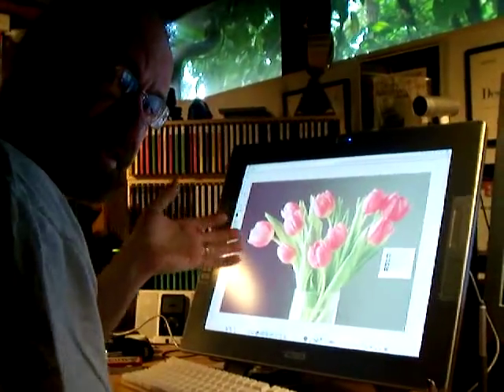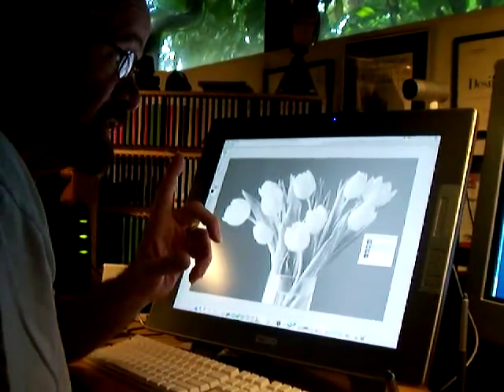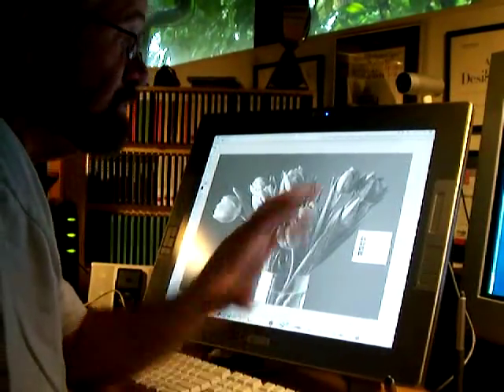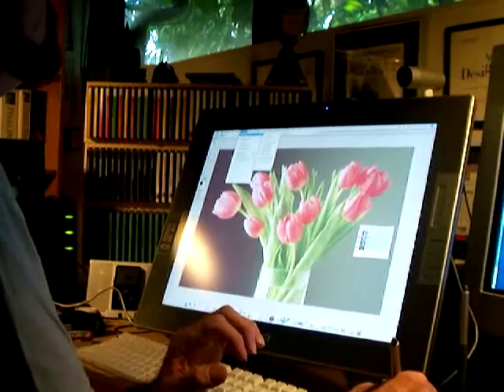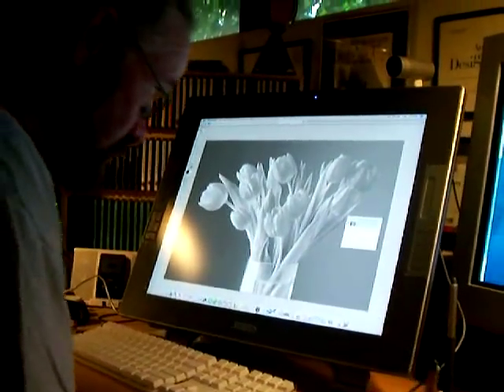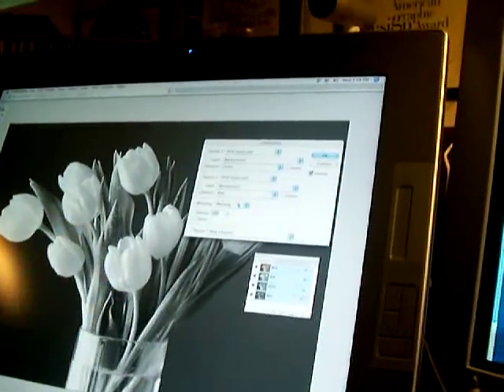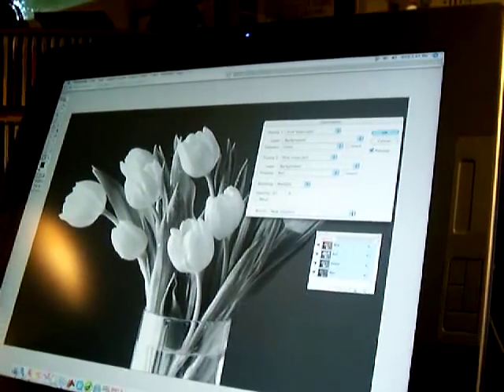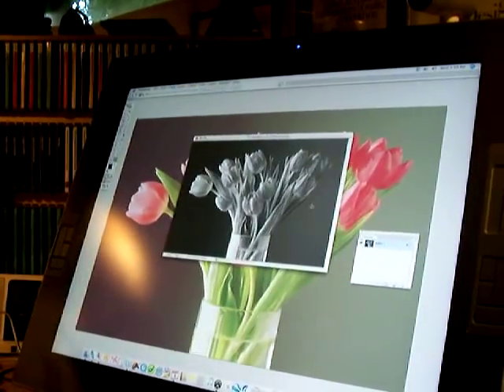Bert Monroy on B&W Conversion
How to turn a color image into a credible Black and white image using Photoshop.